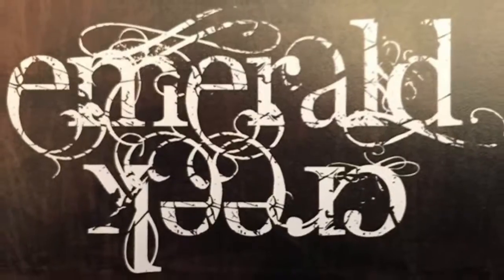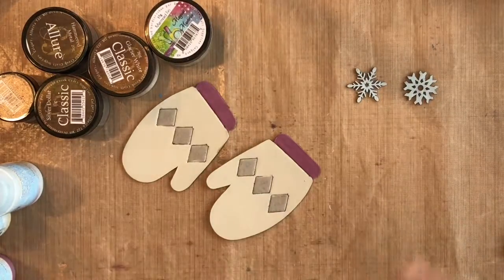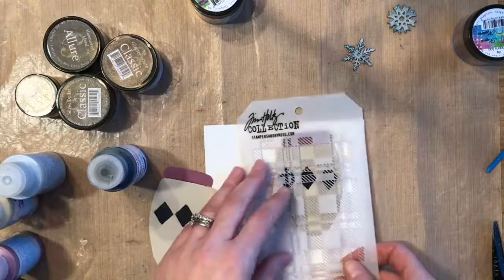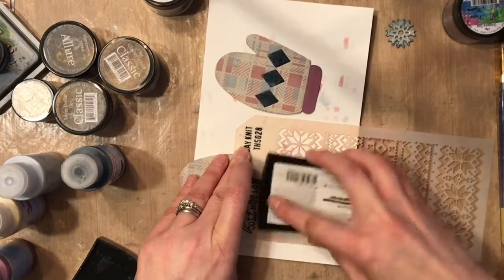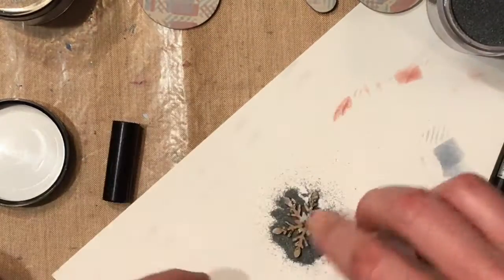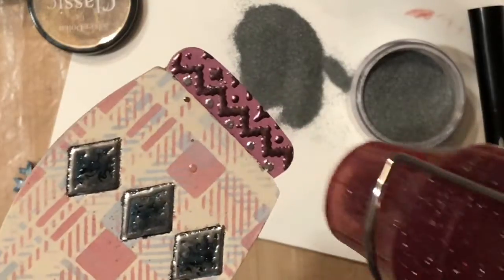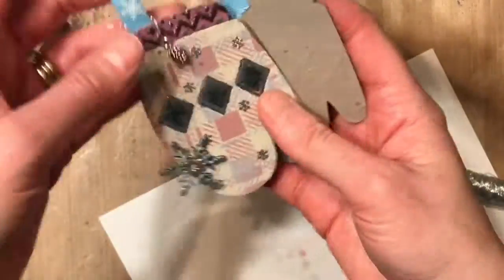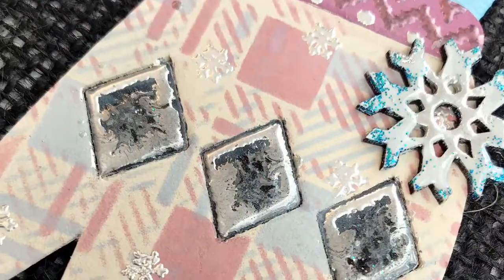Emerald Creek Craft Supplies Snowflake Mitten Ornaments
The theme this month on the Emerald Creek Craft Supplies is Snowflakes and Silver, so join me as I show you how I decorated some cute diecut chipboard mittens with embossing powders, stencils, Distress Oxide Inks and more! For closeups pics and a list of supplies - and to enter your own project, visit the Emerald Creek blog